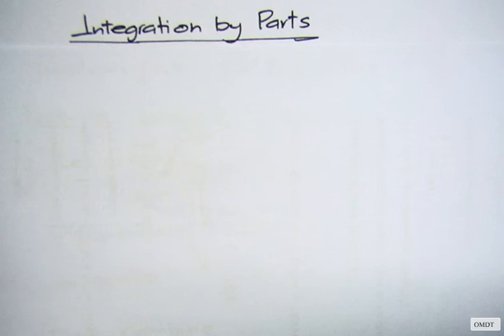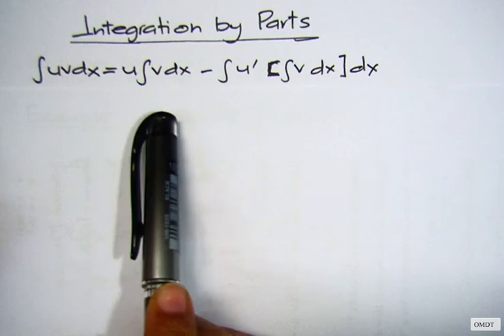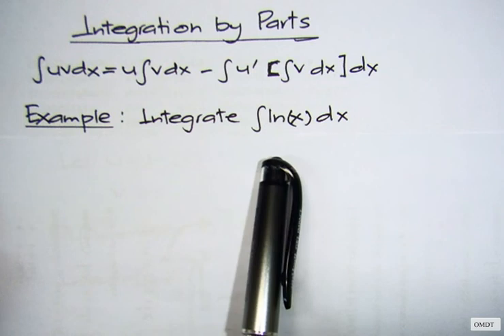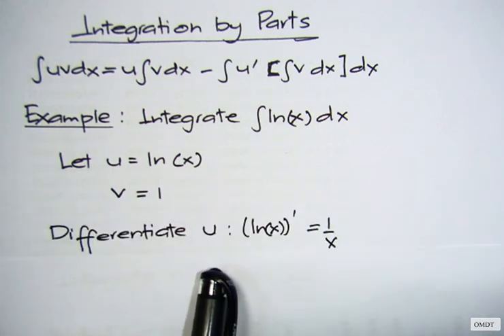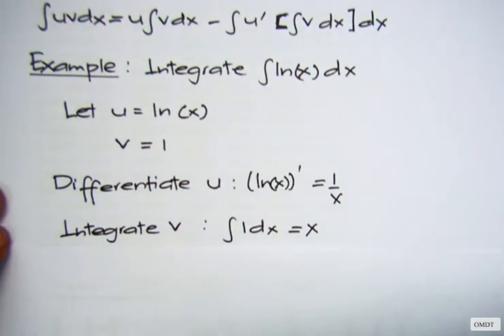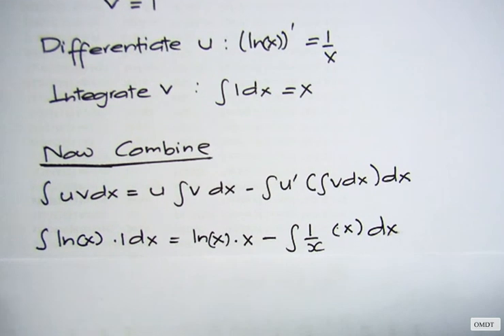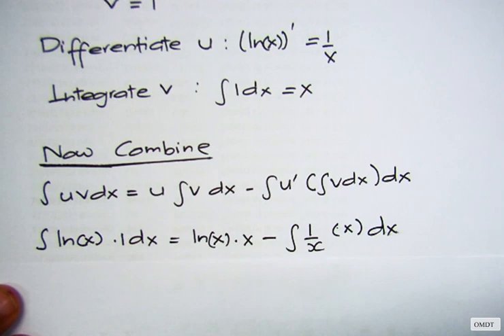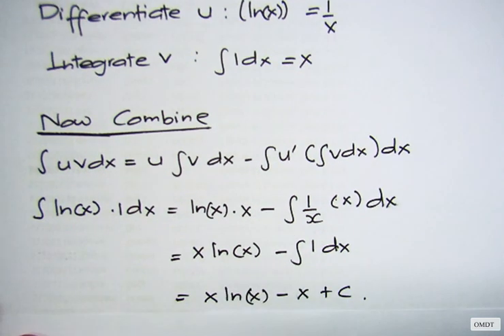Integration B y Parts Example 1